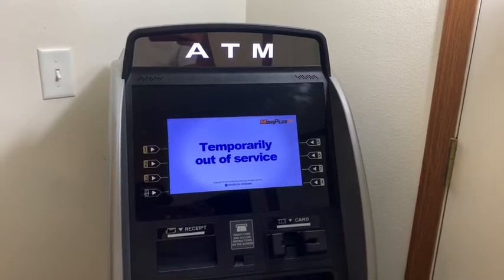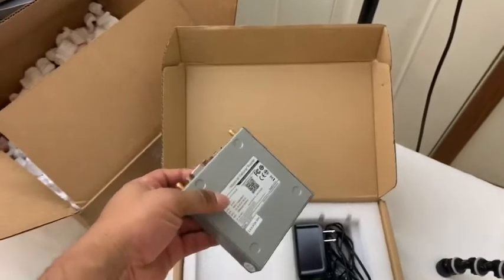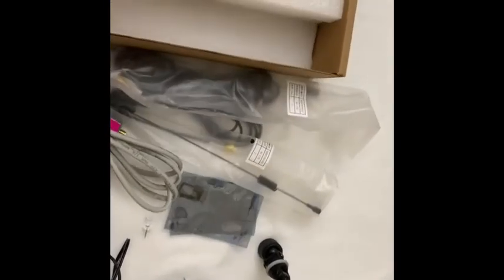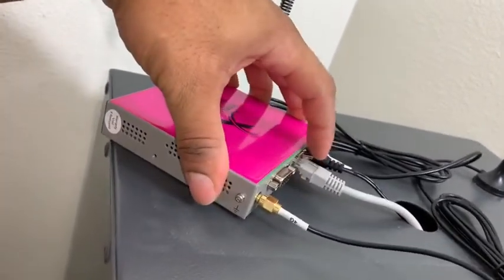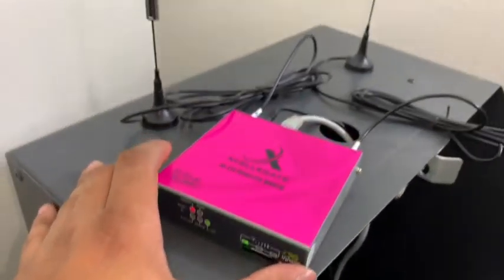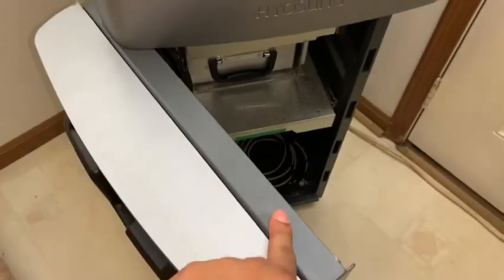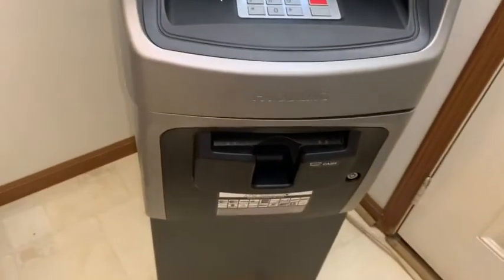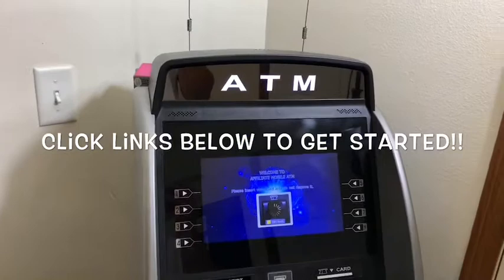Installing internet modem to your ATM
Learn How to start Your Own ATM BUSINESS!!!